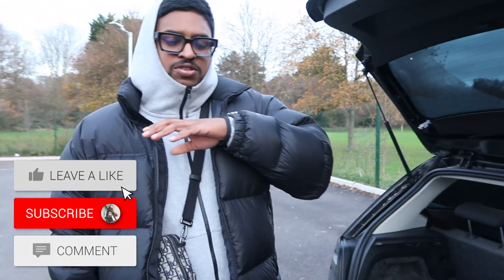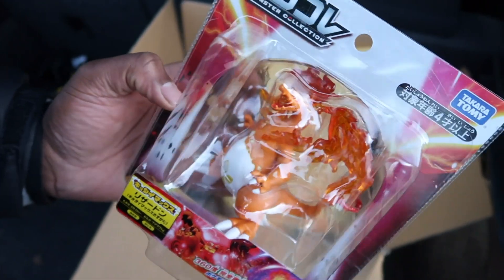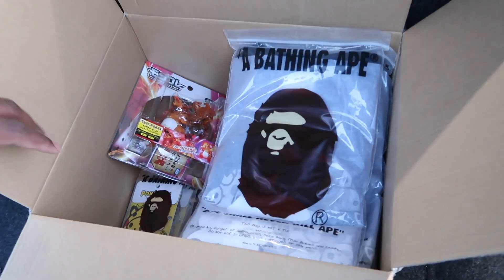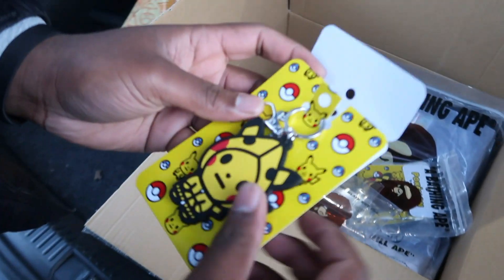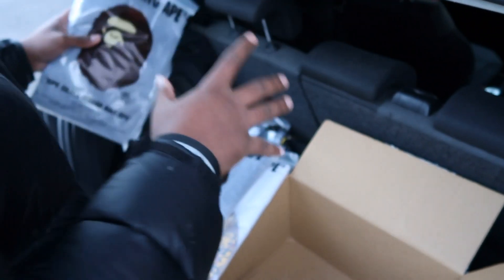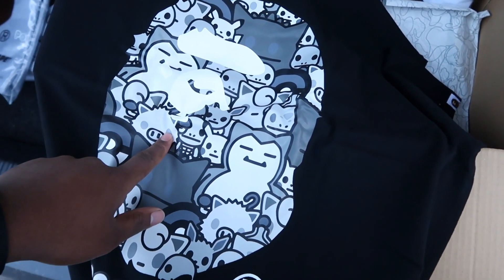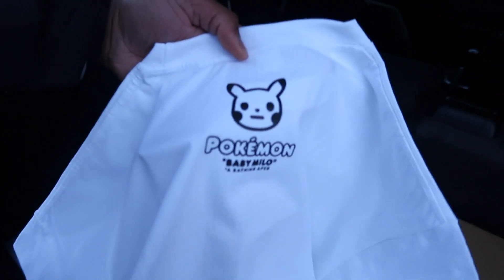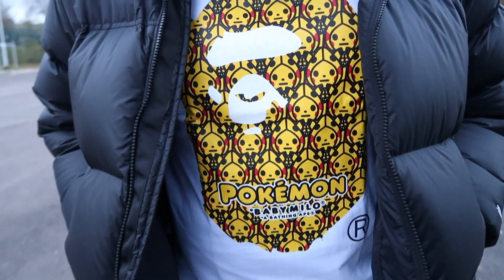Copping Bape x Pokemon Collection! | UNBOXING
Today in this video I unbox a parcel from Japan full of Bape x Pokemon Collection & more, including pieces for AJ Tracey & Randolph Pokemon.

💻Websites
Sneaker Myth - Sneaker News - Links / Restocks